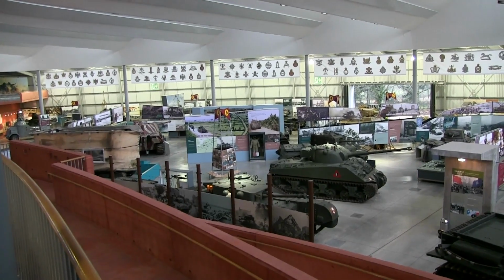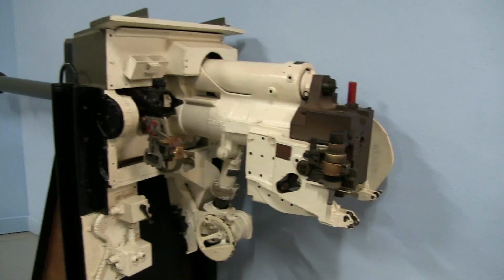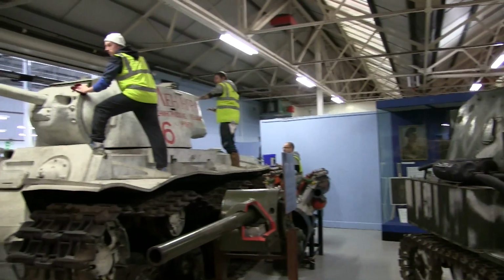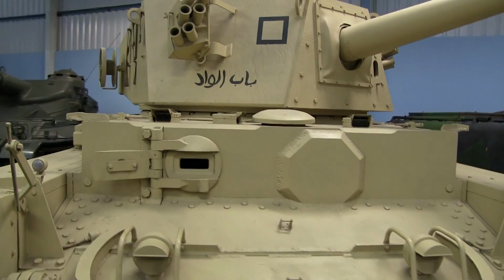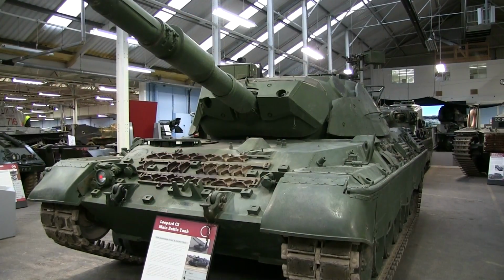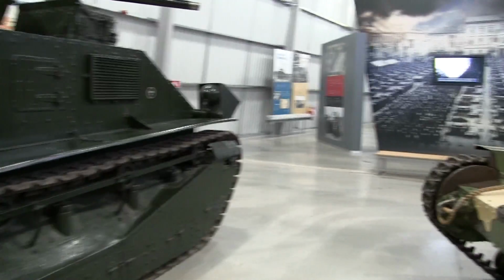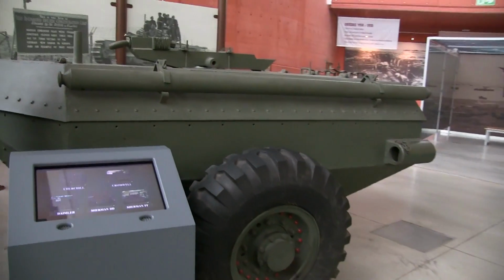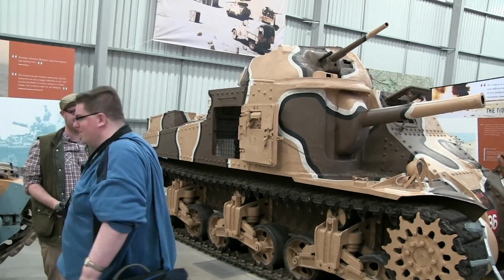Bovington Tank Museum Revisited - Part 3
The final video in the three-part Valentines' Day visit to the Bovington Tank Museum.  I've been reunited with my beloved TOG II, will Dave and Ed find something that stirs their passions too?  Let's see...

Dave Lister has written some articles about several of the tanks seen in this video: